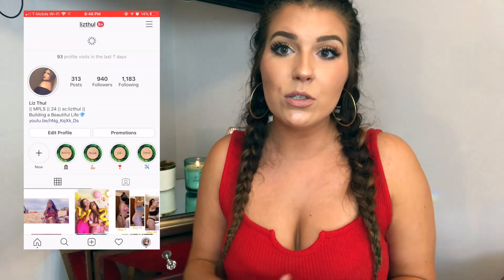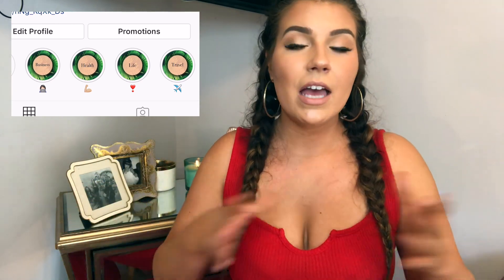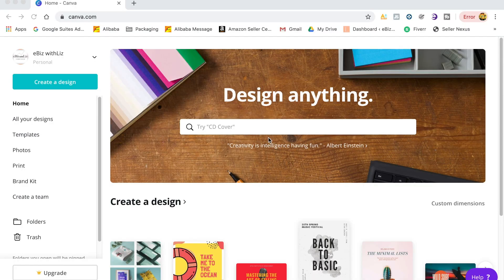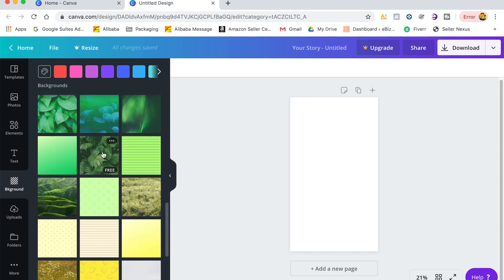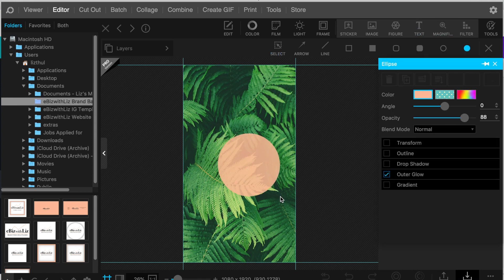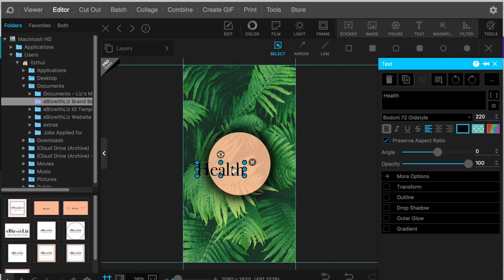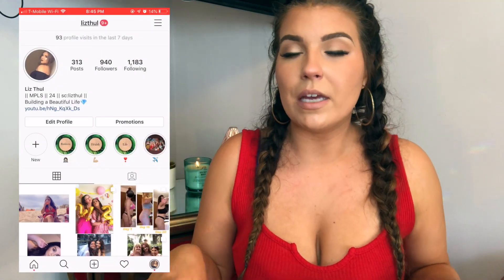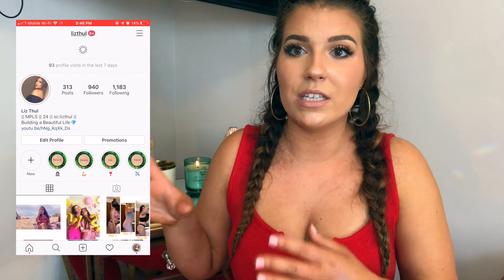How to: Create a Instagram Highlight without Story & Create Custom Images with Canva!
Today I'll show you how to create custom Instagram highlight images for your personal account or Business page.  This is a great way to make your account look more sleek and professional and takes only a few minutes! No need to add these images to your Instagram story for 24 hours, I'll show you how to add a cover image directly to your highlight.